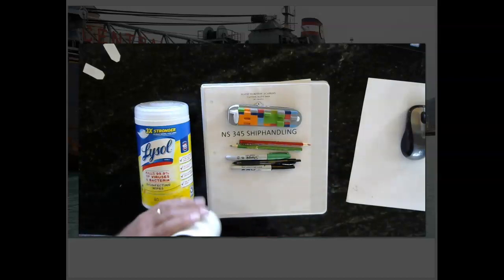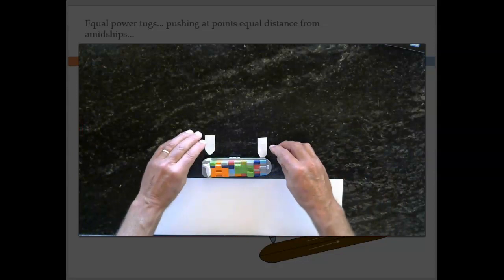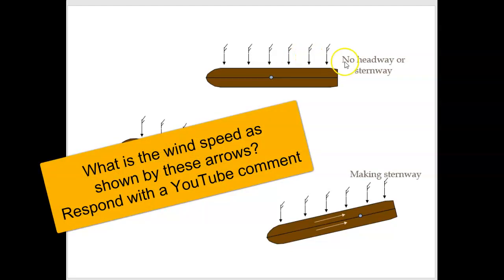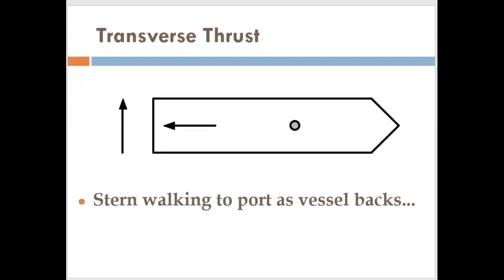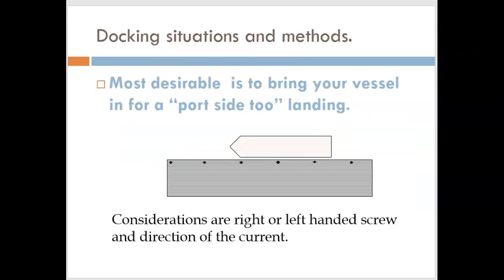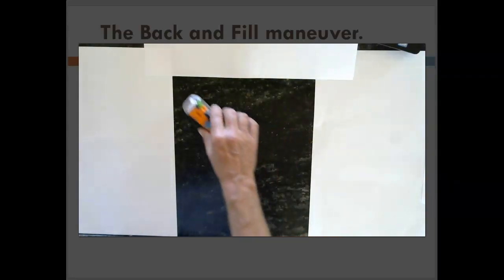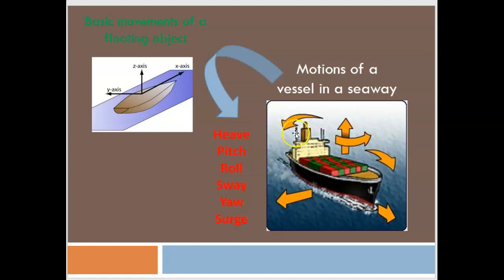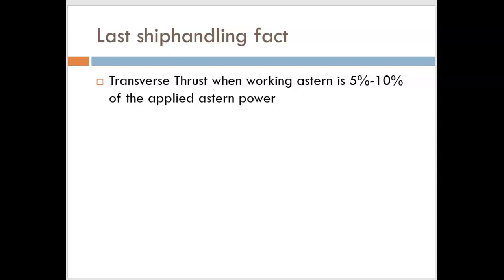NS 345 W1 D2 Shiphandling